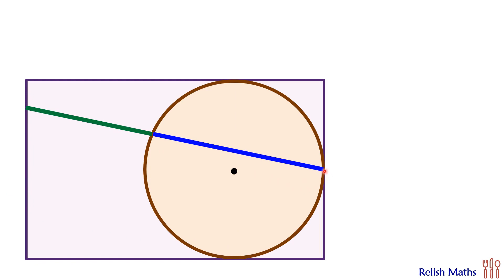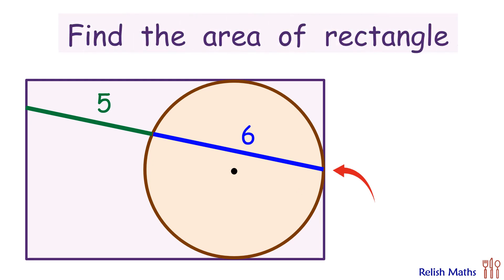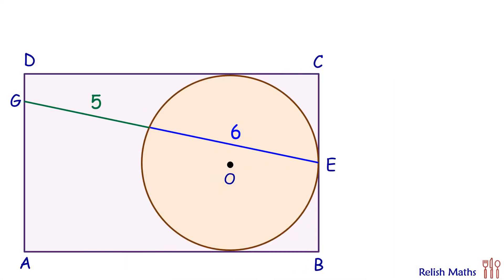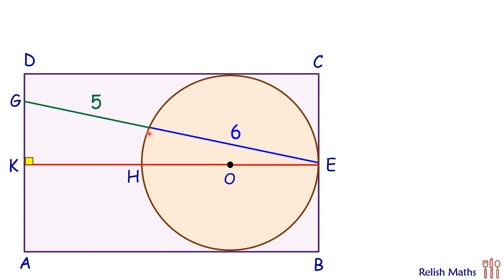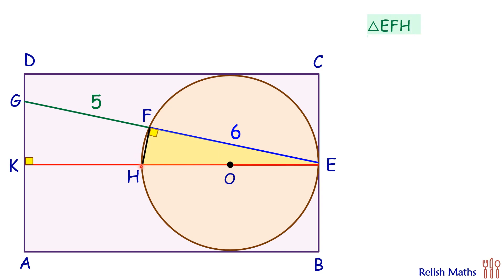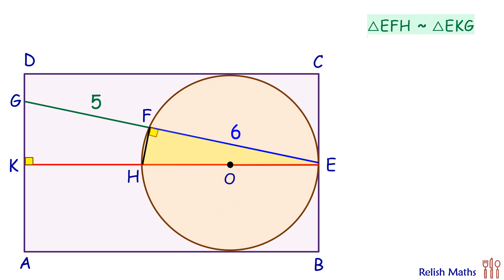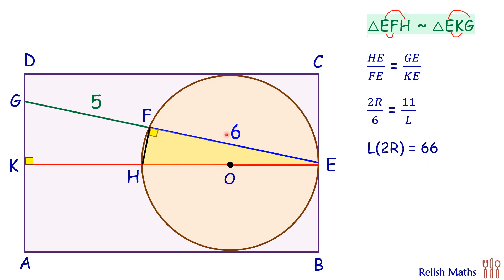Difficult Q with easy solution. Interesting Geometry problem.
A circle inside a rectangle. A line segment is drawn. Find the area of the rectangle.